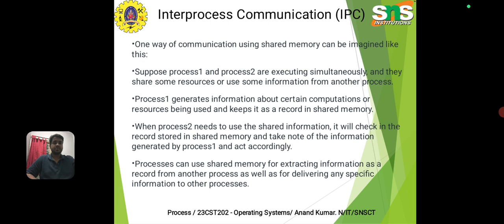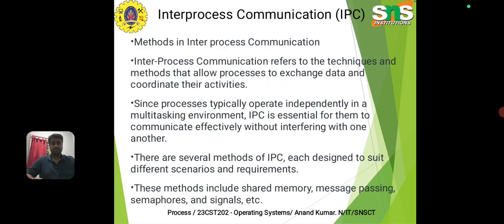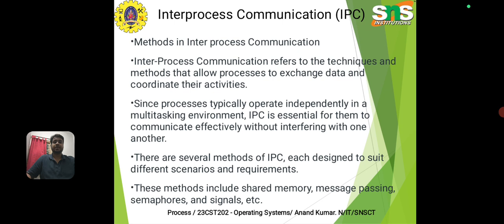Operating System - IPC Part 02 |Operating Systems | SNS Institutions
Hello viewers !!!
This Video deals with a general and brief discussions on the following topics.
Inter process communication - command, communication, synchronization, types of processes-independent process, Co-operating process, information sharing, fundamental models, memory sharing and message passing, programmer implementation model, communication ways and methods in IPC, Multitasking environment, semaphores and signals, IPC Advantages, disadvantages, contemporary models.

These topics give you a general outline ideas of the Inter process communication.